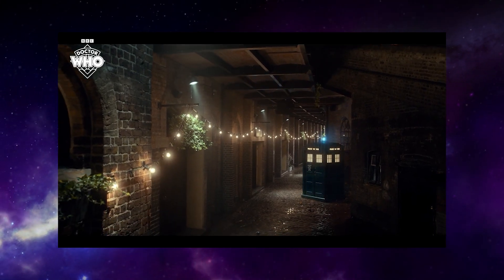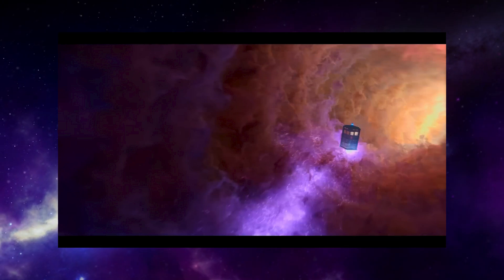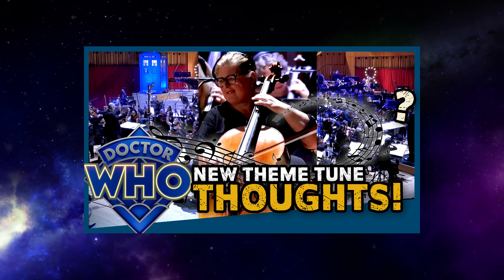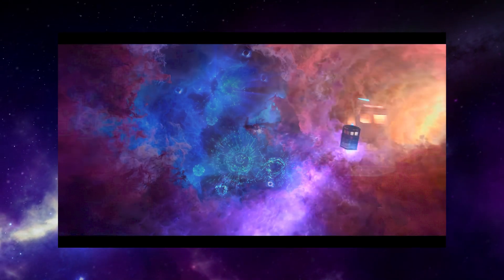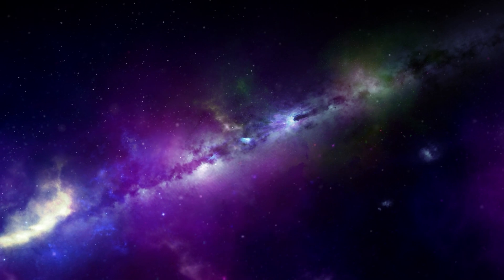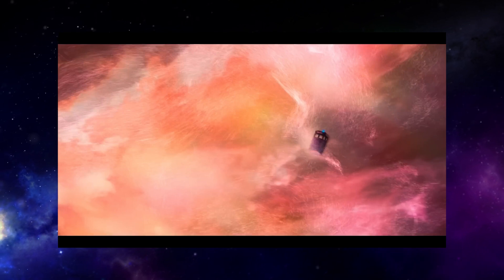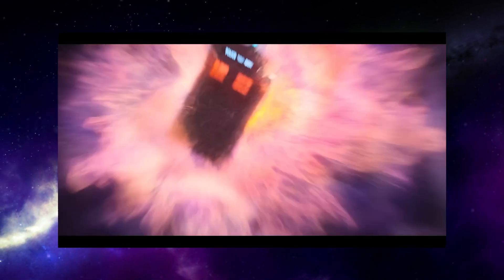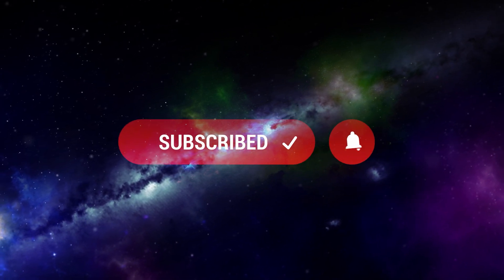New Doctor Who Opening Titles 2023 - My thoughts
I have mixed feeling about the new title sequence for the 2023 60th Anniversary specials.

Follow me - @CulturePhilter